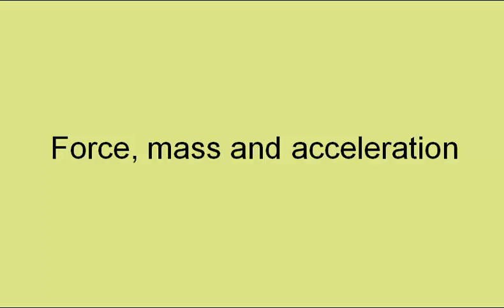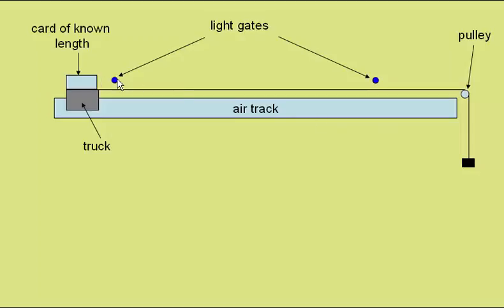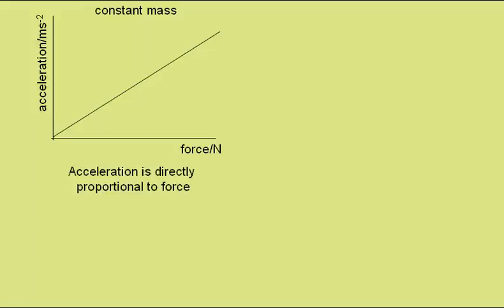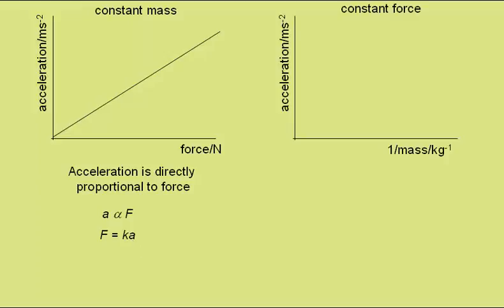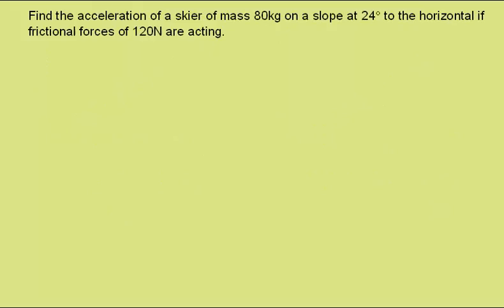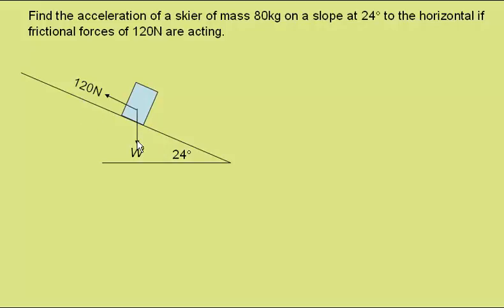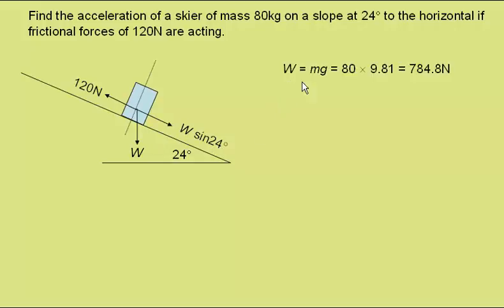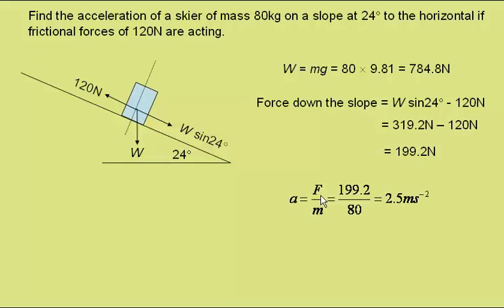force mass and acceleration